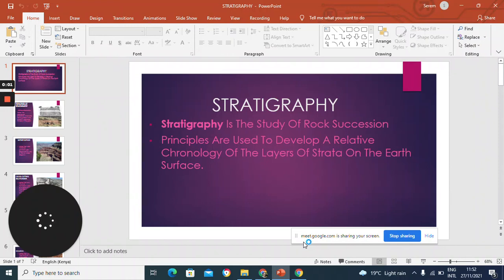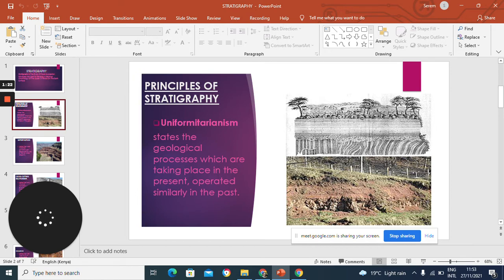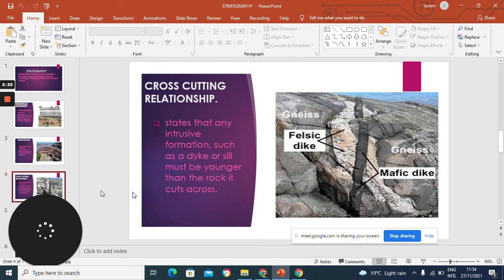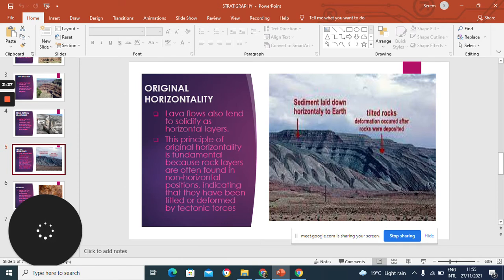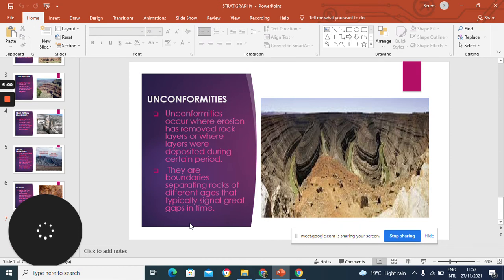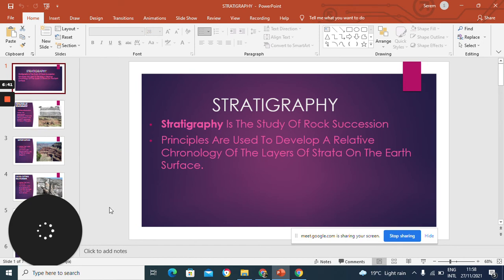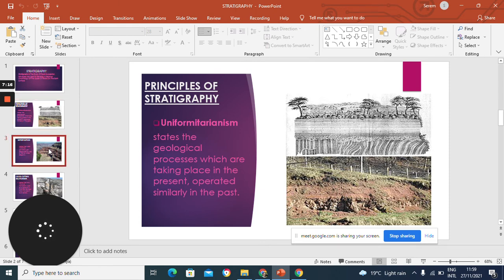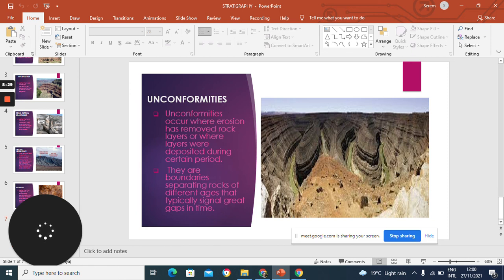Chebet Sirma stratigraphy